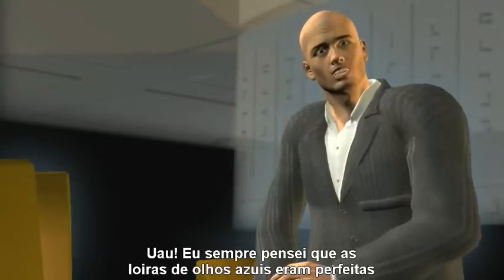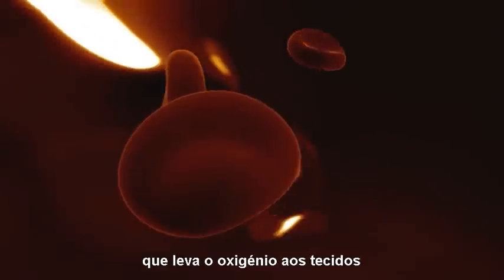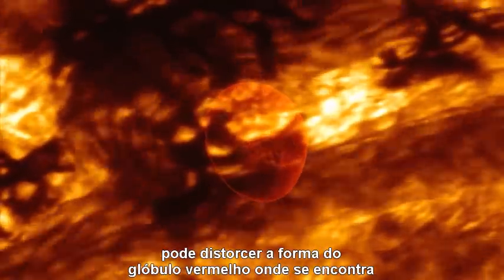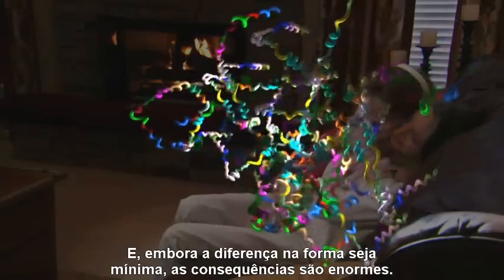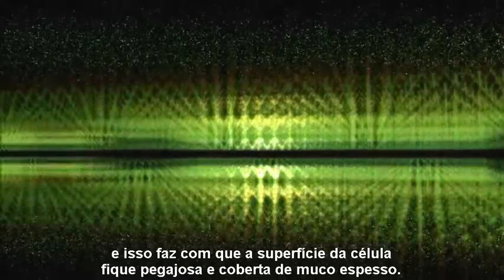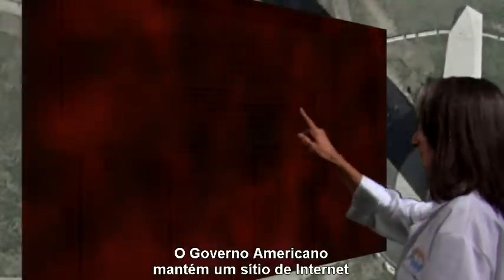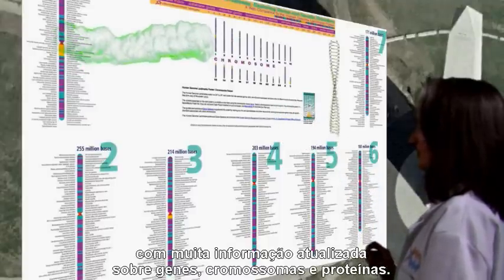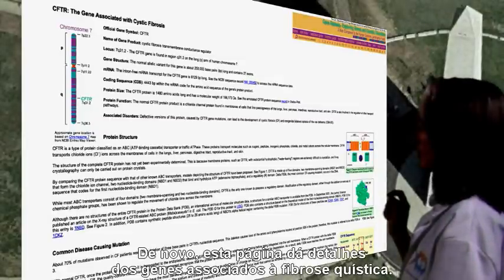Código da Vida -- Capítulo 4